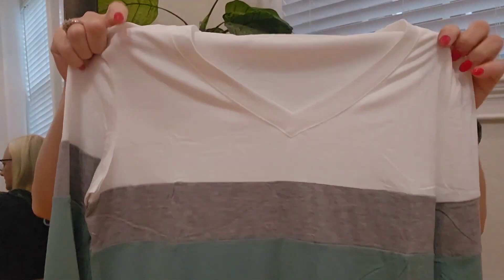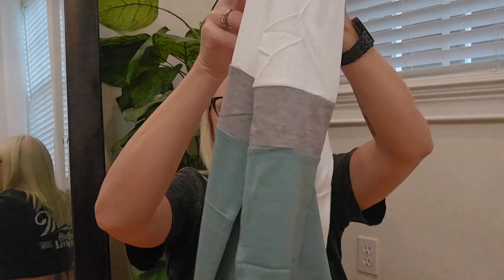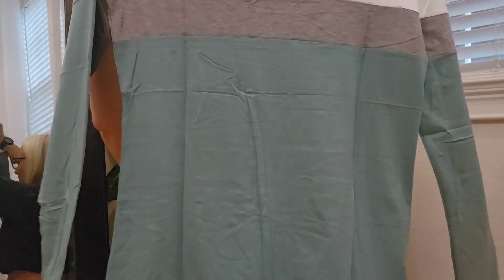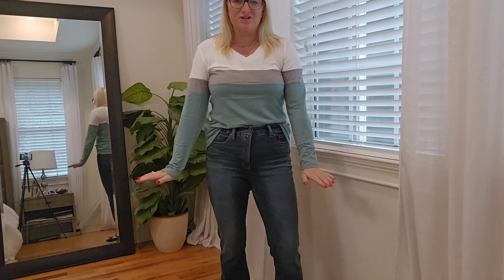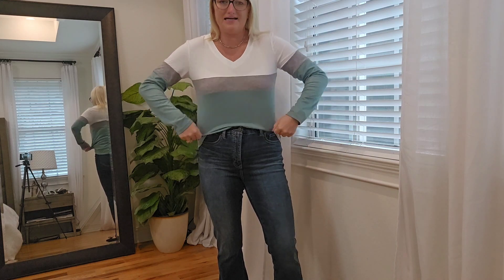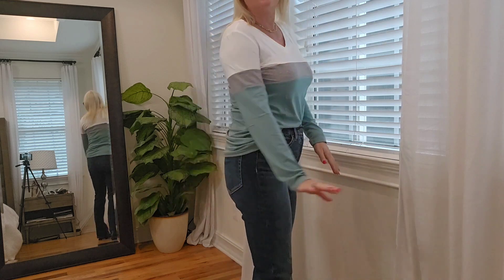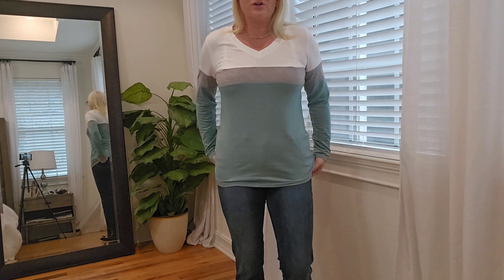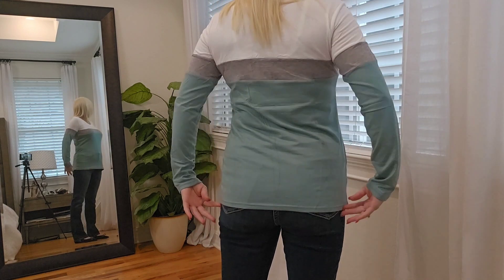Styling A Women's Long Sleeve Tunic | Fall Fashion 2024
Today, I'm sharing a super cute tank top that I received complimentary for testing and reviewing purposes. There are so many color combos to choose from, but I chose this pretty green, gray, & white color block, I think it'll be great for transitioning into fall 😻

- Krystal 😘

Long Sleeve Tunic

AMAZON STOREFRONT:

DIME Beauty - Save 20% on all purchases with code KrystalC

JVN - Save 20% at checkout with my code: JVNKrystalChe

FARFETCH: Save 10% on your orders!